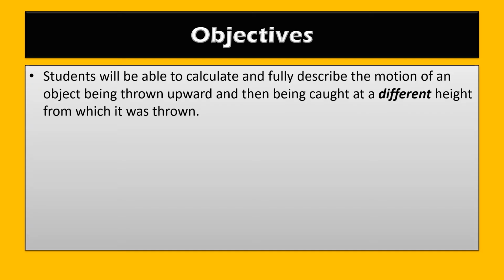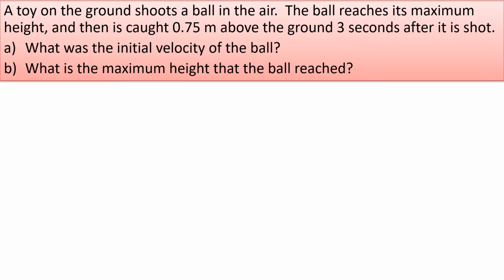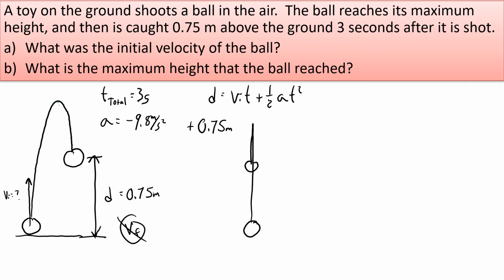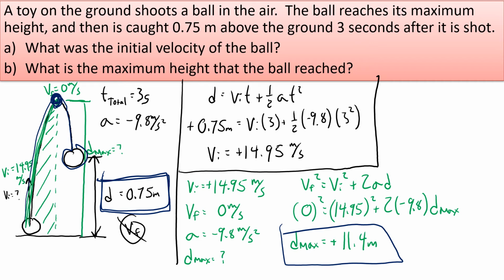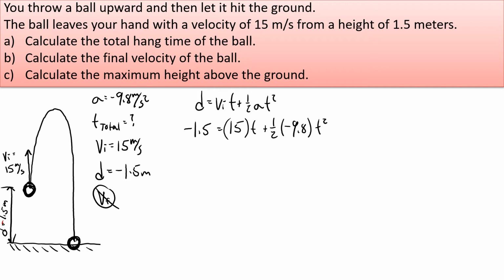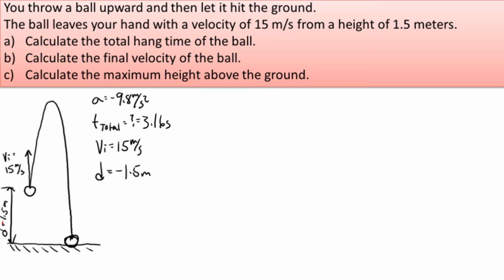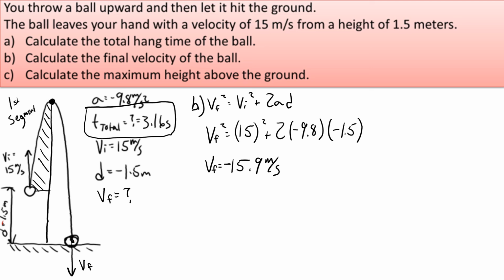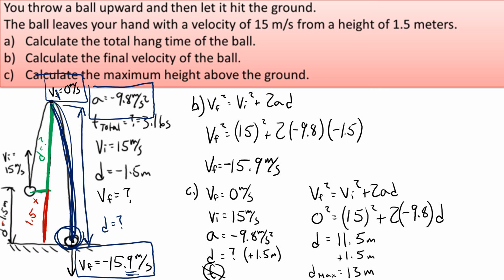3.4.H Asymmetric Free Fall